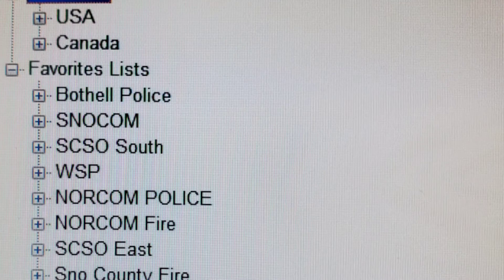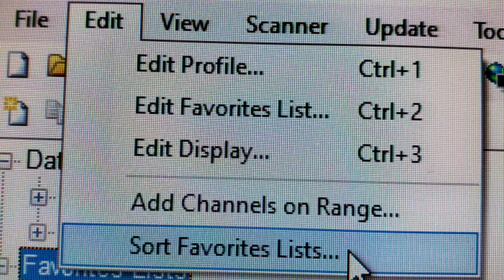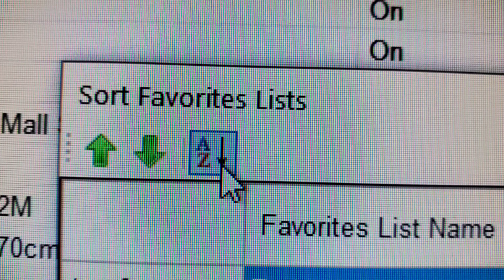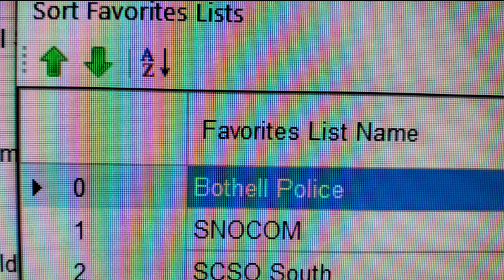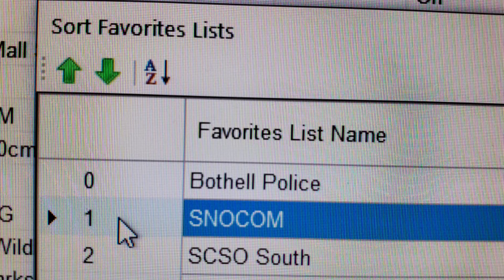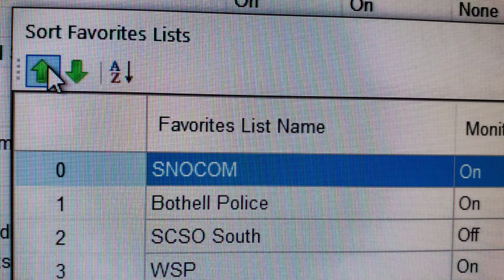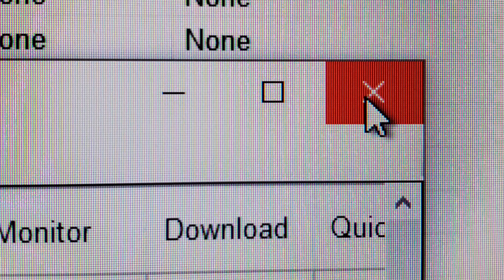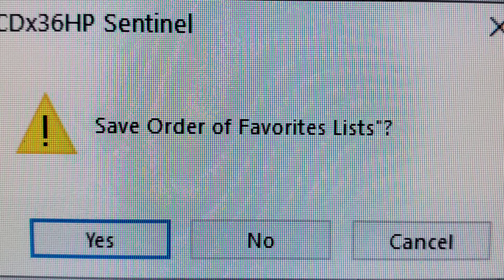How to rearrange Favorite Lists In Sentinel